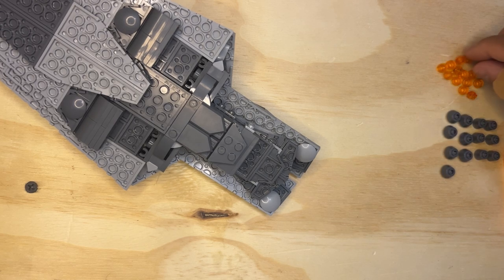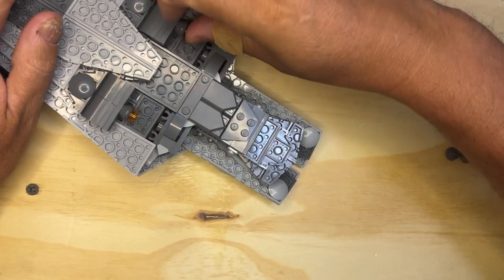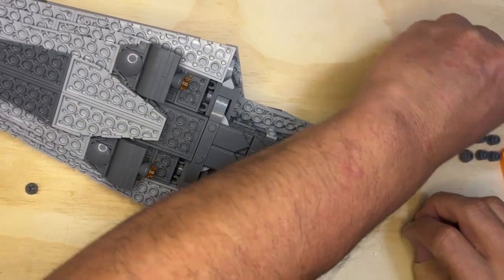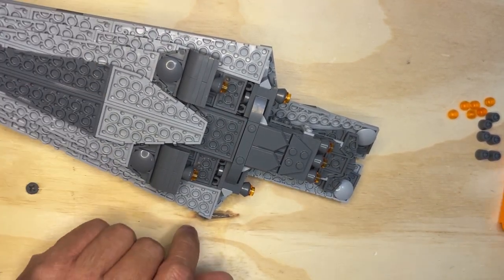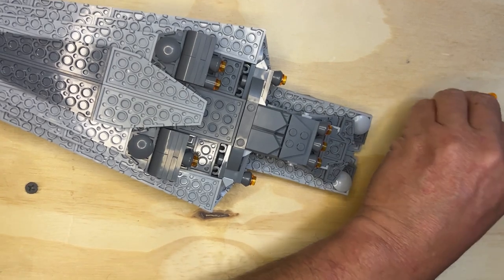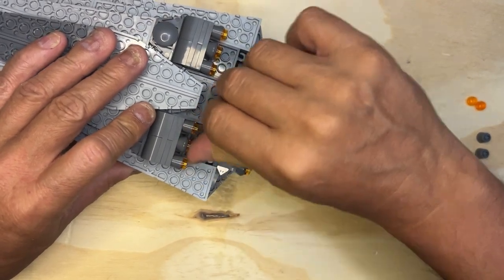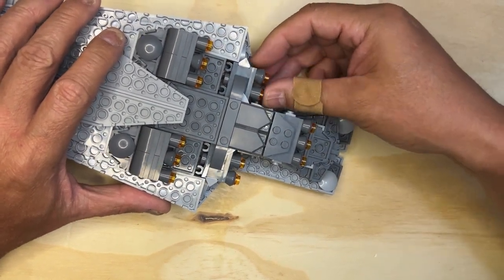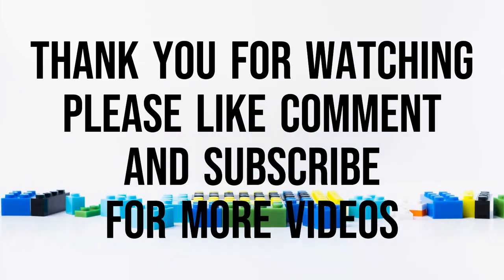Building the Executor Super Star Destroyer